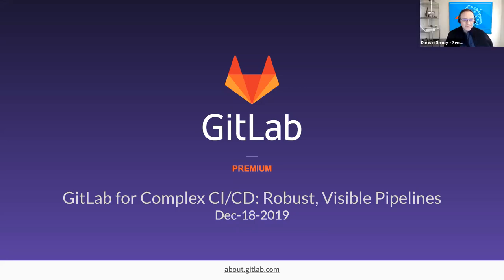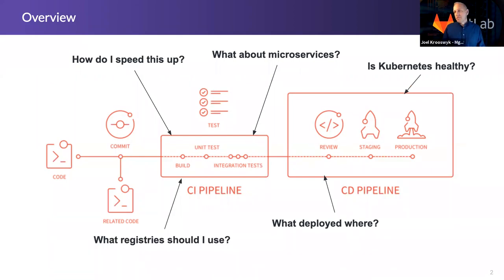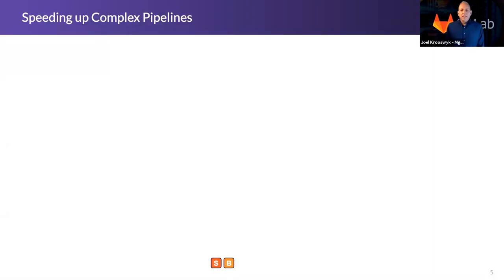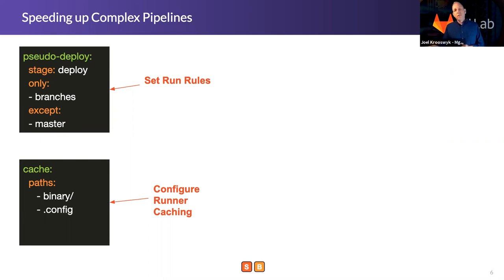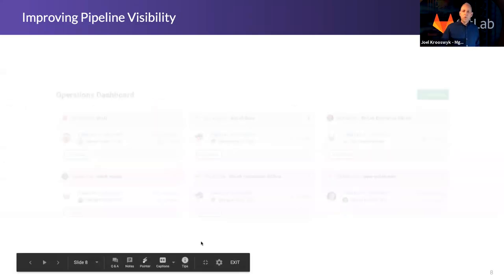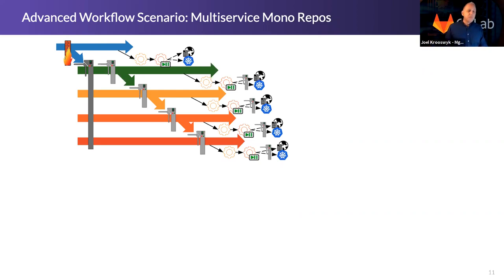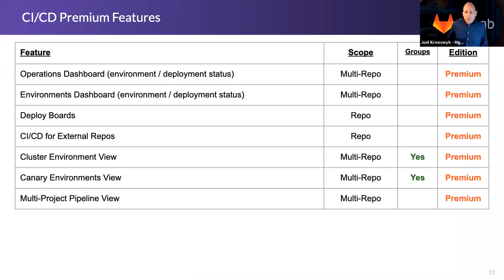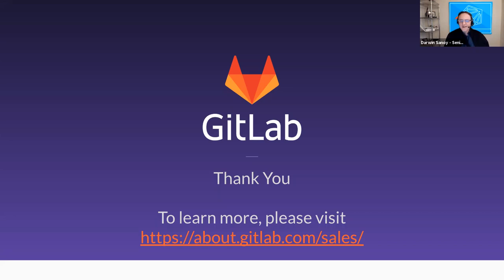GitLab for complex CI/CD: Robust, visible pipelines - Evening Session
In this webcast, GitLab Solutions Architect Manager, Joel Krooswyk goes over how you can uplevel your CI/CD experience with improved pipeline visibility, local package registries, and enhanced Kubernetes interaction.